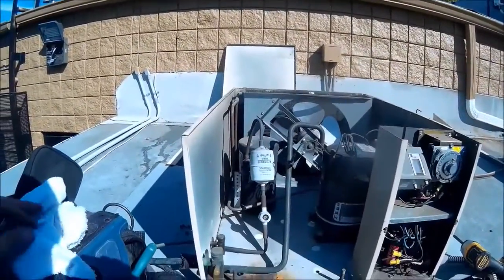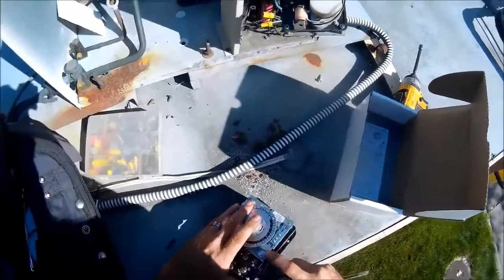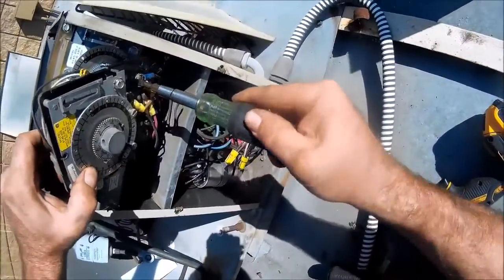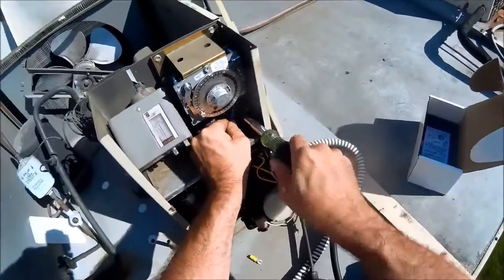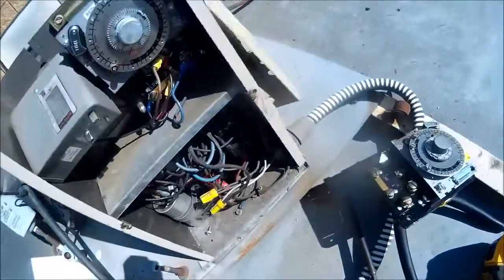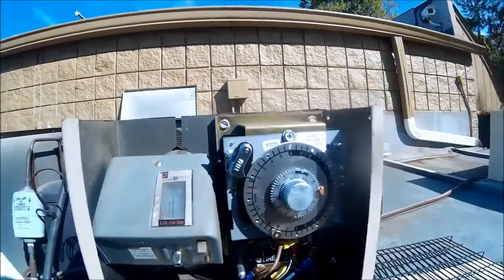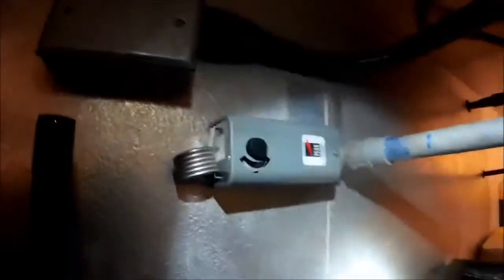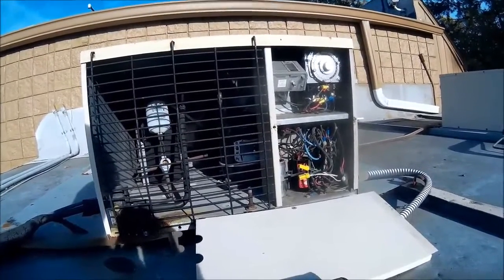Walk in cooler with bad capacitors part 2 walk in behaving badly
Part 2 changed the defrost clock and temp control went bad. Just made it to the supply house to save the weekend for the customer
Milwaukee M12 Surge Hydraulic Driver Kit 2551-22
Milwaukee 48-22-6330 Tongue and Groove Pliers Set
Veto Pro Pac Tech XL Tool Bag
Amprobe  AMP-320 Clamp Meter
Fluke 117 Electricians True RMS Multimeter